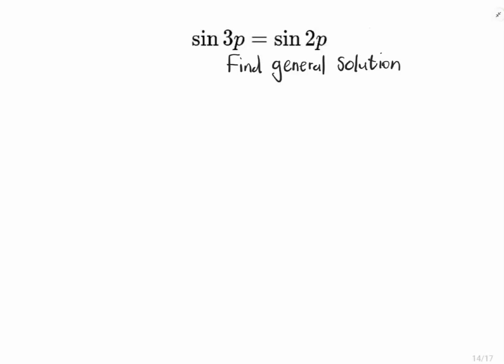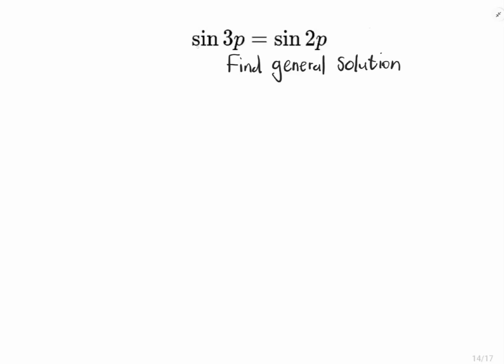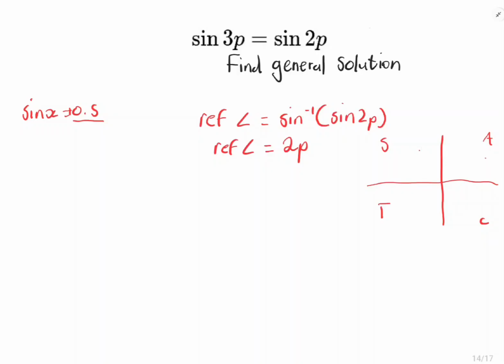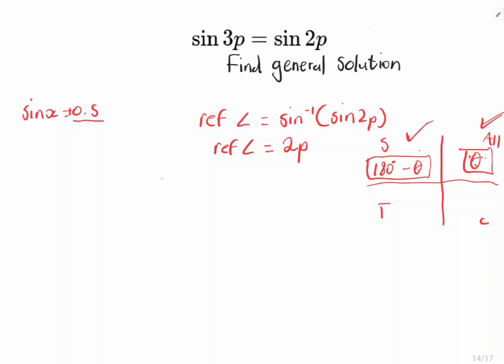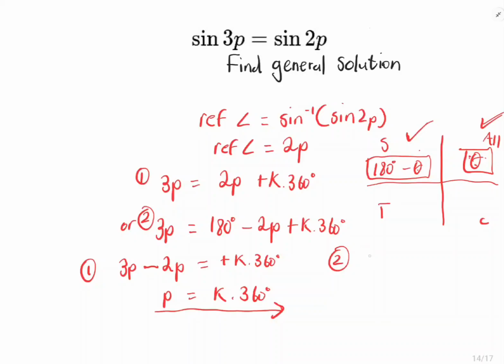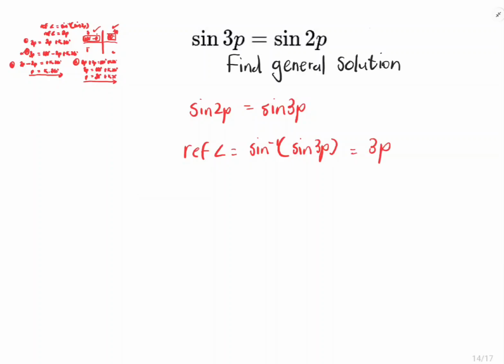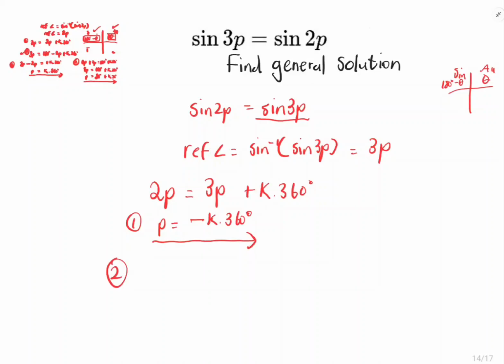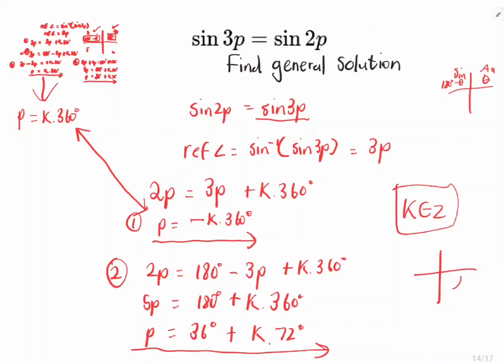General Solution Of Trigonometric Equation | Trigonometry